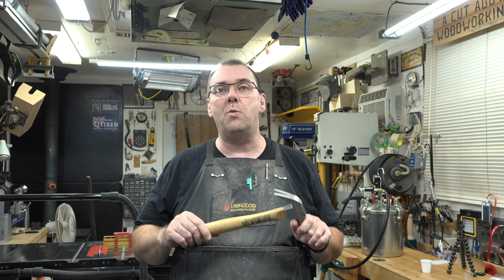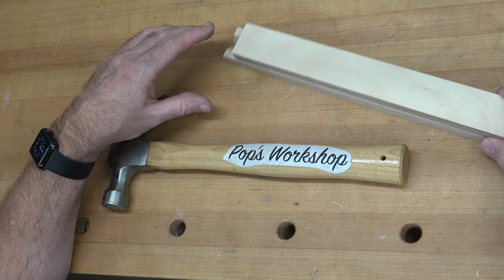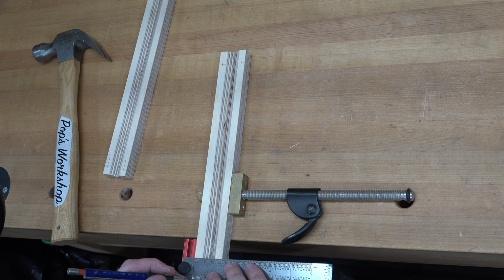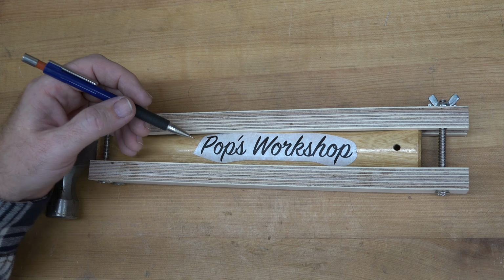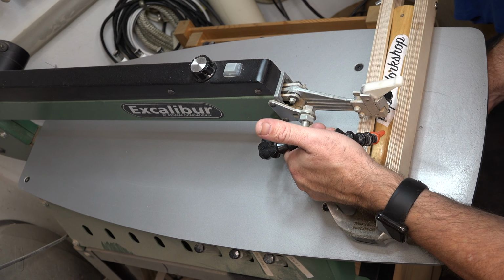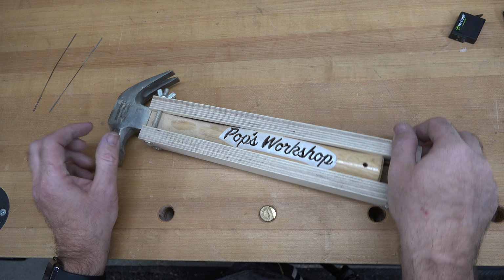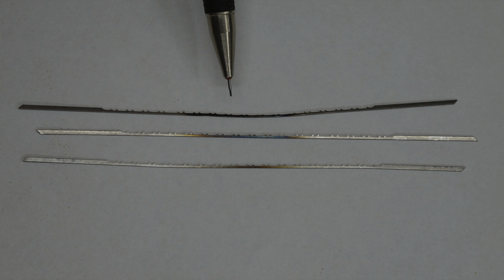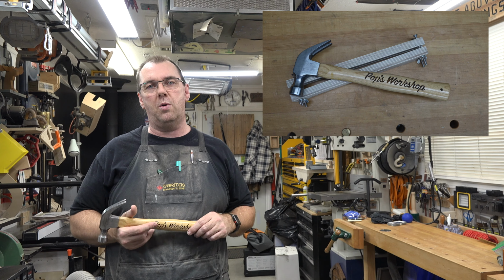Scrolling a Hammer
On this week's show, I demonstrate how to make a jig that will allow you to scroll odd shaped items such as this decorative hammer for your shop.  I hope you enjoy the show.
As always, thank you so much for tuning in.  I truly appreciate it.

If you are looking for a source for the Autosol metal polish, I purchase mine at Lee Valley Tools. You can find it here.